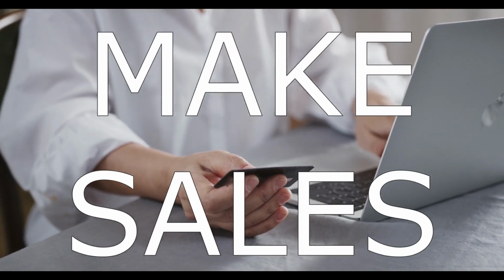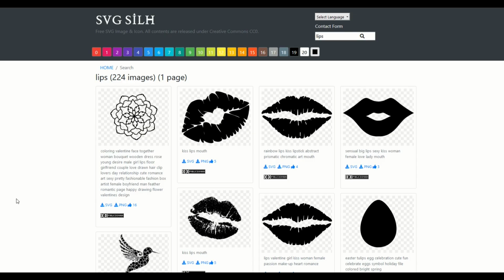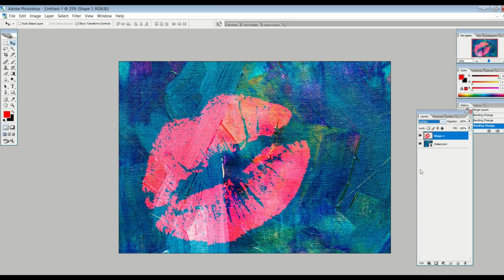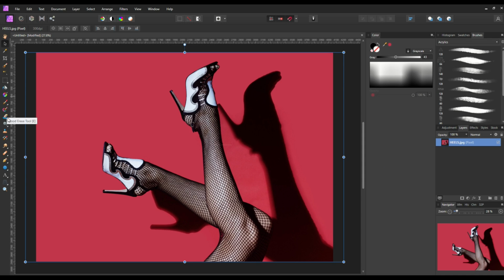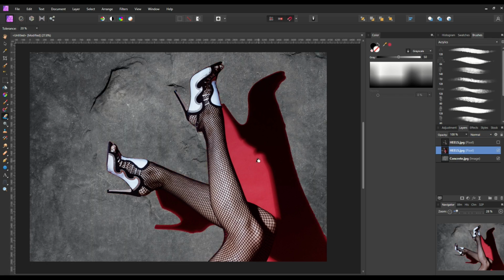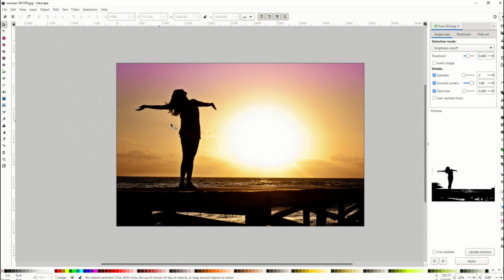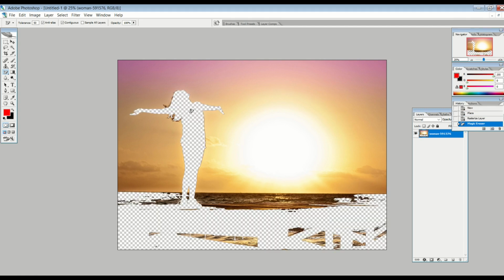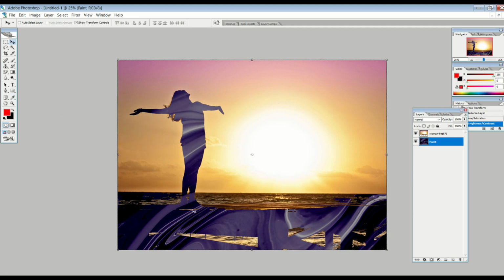FINE ART PRINTS: 3 Easy Techniques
You don't have to spend countless hours working on Adobe Photoshop, Inkscape or Affinity Photo to come up with great-looking artwork that people will actually buy and hang in their home or office. In this video, I cover three really easy techniques that anyone can use to quickly create fine art prints. This is my personal technique I use to make sales on Redbubble, Teepublic, Displate and more. Print on demand does not have to be difficult—you can have fun creating unique artwork that people will actually purchase.